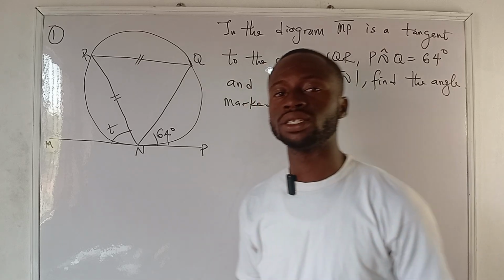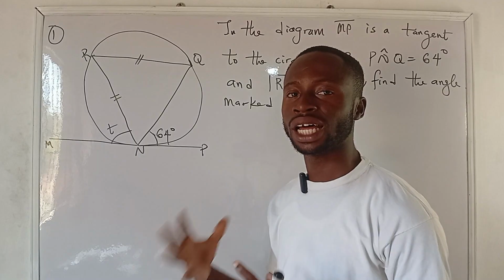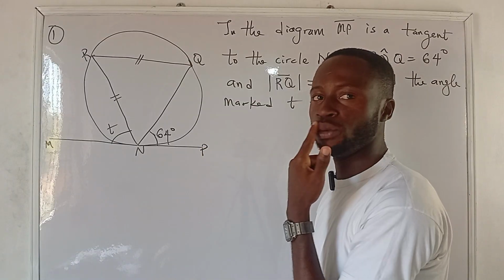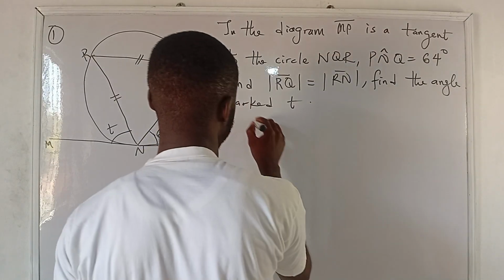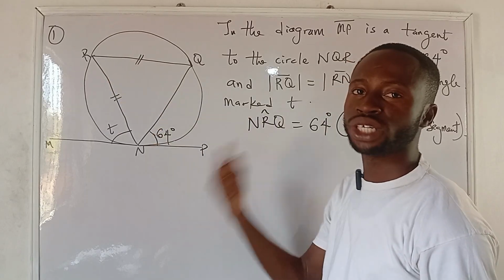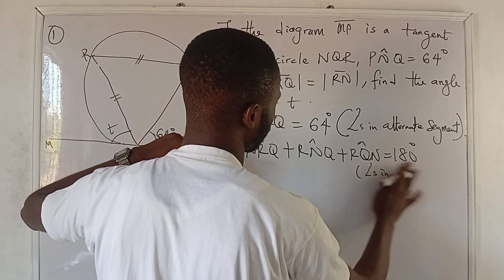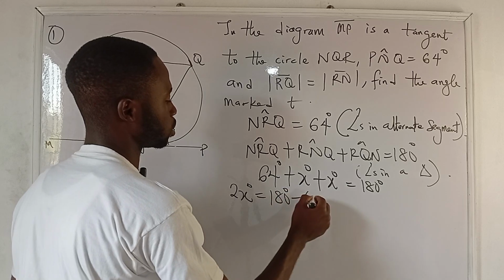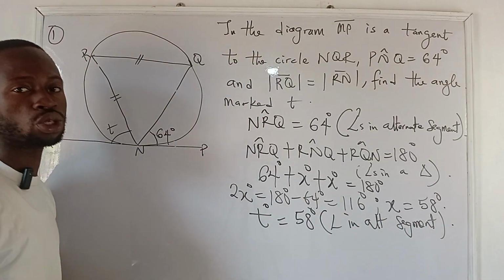Circle Theorems Practice Questions (Part 1) | Step-by-Step Solution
In this video, we solve a practice question on Circle Theorems step by step to help you fully understand how to apply each theorem in exam situations.

This is part of a series, where we break down a question you are likely to encounter in tests and external exams.

👉 Watch the full series to master Circle Theorems!